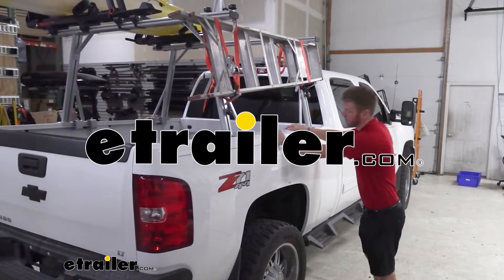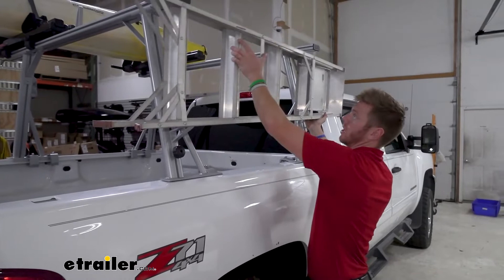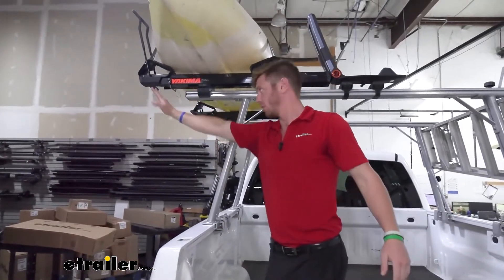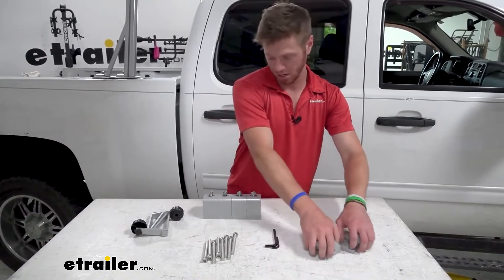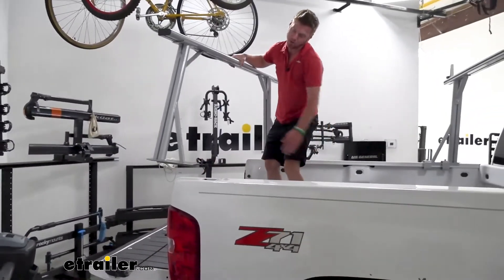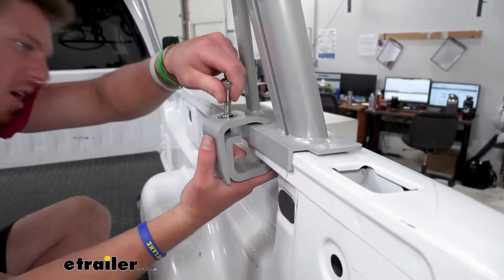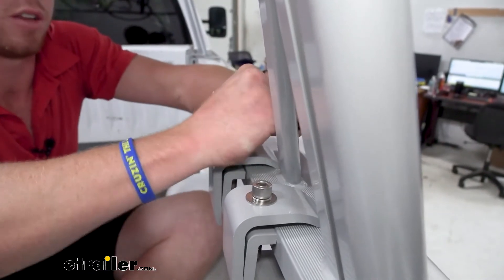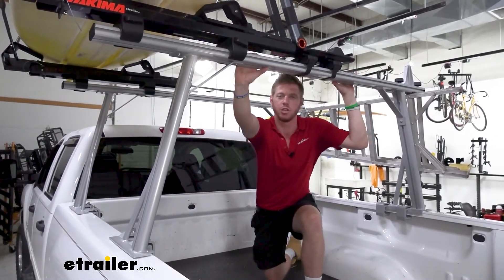Installation: Malone TradeSport Truck Bed Ladder Rack w/ Load Stops on a 2013 Chevrolet Silverado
Today we are enabling our 2013 Chevrolet Silverado to do a little bit more with the Malone TradeSport ladder rack. The truck bed ladder rack being in the bed of the truck makes it super easy to tie your stuff down. Whenever I'm tying kayaks down up on my roof and I'm standing on the ground, it's a little difficult. With this, you're right up close and personal. So you can be extra confident that it's not gonna go anywhere. Also, with our ladders, we're gonna have some ladder load stops right here, which this can be used with a ladder, could be used for your lumber, your pipe, whatever you really need to bring to that job site.

You loosen it up, slide it all the way up against our ladder, tighten it down. And we have plenty of spaces here for tiedowns. We can utilize our load stops on the side of our bar. And the way you wanna do it is you take the little T-slot piece here, and put that in and you're gonna slide it up, and fit the other slot in, and put our knob in here. When you can't really put it in your bed, this is just one way you can utilize the sides.

I like to just put it up here. I do like when it's all the way up against the bar. So I just take it, move it up, take it, move it up. And then we can utilize this and not up there to tie it down properly. I plan on utilizing the tracks on the side and on the top.

So I didn't put this little rubber strip, but look how much we get. So if you really want to maybe cut down on that wind noise a little bit, all you have to do is just take this stuff, just kinda squeeze it together like that all the way down. This will just cut down on that wind noise, and you could always take it out really quickly if you needed to use the T-slots for an accessory. We have 72 inches of bar space up on top. And if you pick your accessories wisely, you can really utilize the bar a little bit more.

What I mean by that is we have the Yakima-ShowDown here, which has a little bit of overhang off the bar. So we can have that overhang a little off the bar so we can use the assisting feature of this rack to help get our kayaks up 'cause it is gonna sit 29 inches above the bed rails of your truck. The clamps right here is what's gonna secure the ladder rack assembly to your truck. This is gonna work. Even if you do have the drop-in liner, you might have to maybe trim it out a little bit. If you have a spray-in liner, it is going to work as well. It's gonna protect your truck's side rails. Right now, I don't have any covers on the side of my truck. So I don't want the paint to get scratched. If you can see the little black piece right underneath, it does have pads on there already that is bound to this little foot. So you don't have to worry about it scratching up your truck. Everything you see right here is what you're gonna need to secure your bar to your truck. If you have a Tacoma or a Tundra, you're gonna be using these parts right here. But we are installing it on a Silverado. So you can take these blocks and the longer bolts, and you can put them aside 'cause you're not gonna need to use them. One thing I highly suggest is getting some Anti-Seize, and this is gonna be for the clamps just because sometimes, especially when you leave it out, they start to seize up a little bit. All you wanna do, it's what I like to do, you can screw it all the way in, take the little stick of Anti-Seize, which we do sell it here at etrailer, so you can pick that up. And just go on there, try to coat it the best you can on both sides. And then once you have it kinda coated, you can go ahead and back this off to get the threads and everything all anti-seized up. This is just gonna make it last a little bit longer without having any trouble just because of the stainless steel hardware. This is definitely a one-person job. If you're doing it by yourself, you can just put the rack assembly down by your tailgate, and we can lift this up. So the goal here is to have these feet facing in towards each other. And I have on the loose still, so I didn't tighten the stuff down. The reason why I do that is I can slide them around a little bit. So once we get it up on there, we wanna make sure it's nice and flush up against the sides like this. And then we can take a measuring tape out, or whatever, to get this bar nice and centered up on our roof. Once we have the bar in position, and everything set up to how we want it, we ca